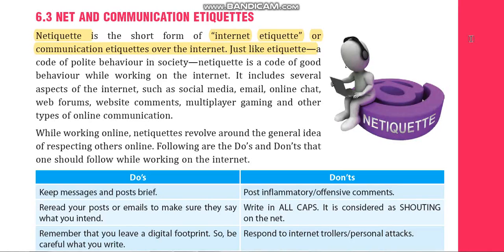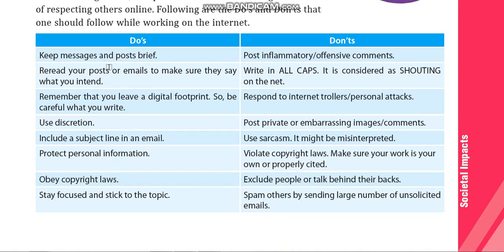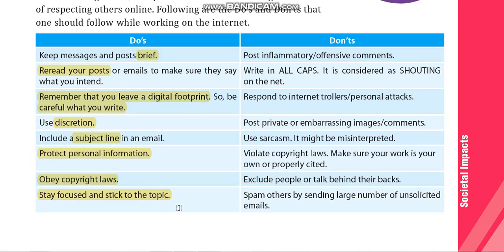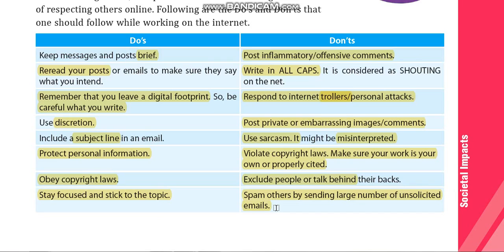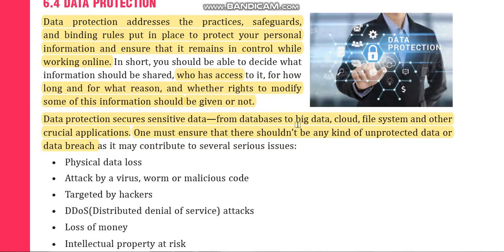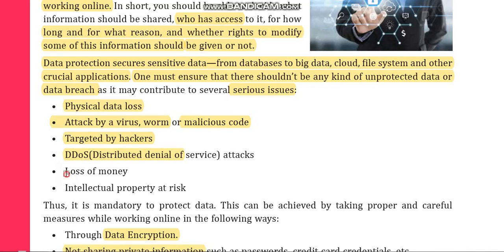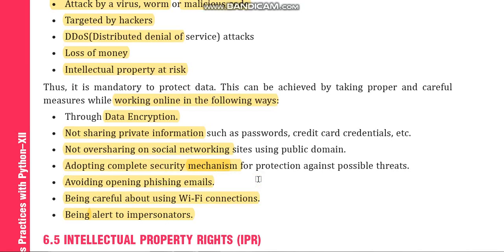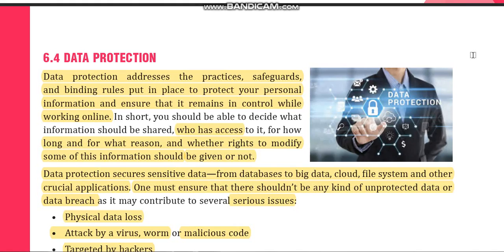12 IP Unit4 Societal Impact Part2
Netiquettes|| Data Protection